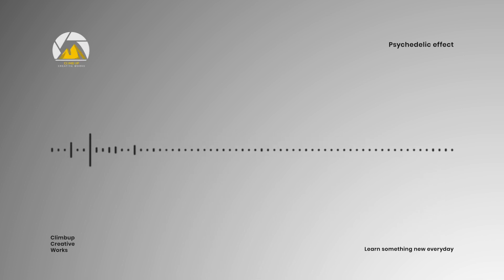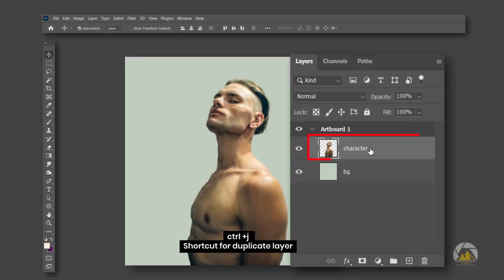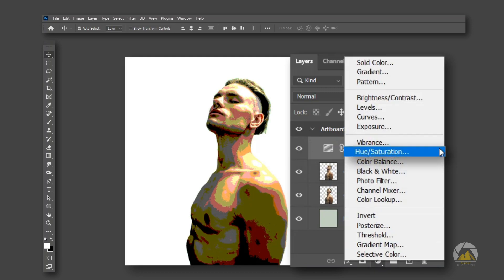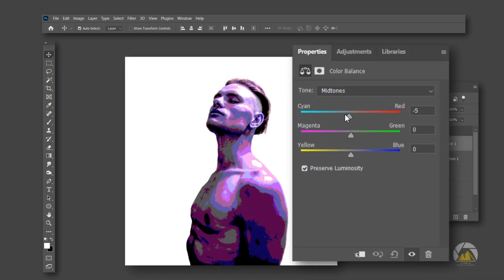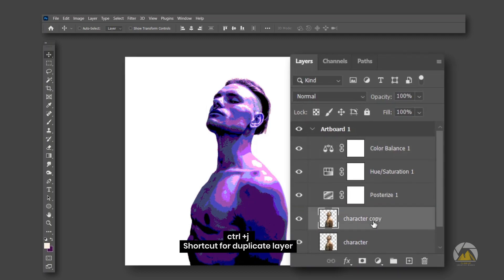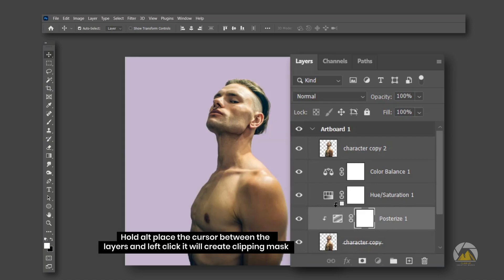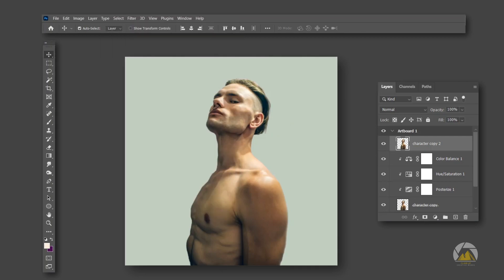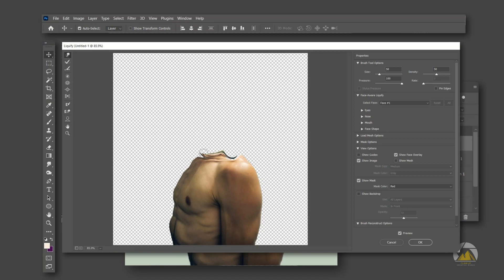Learn Psychedelic effect in photoshop